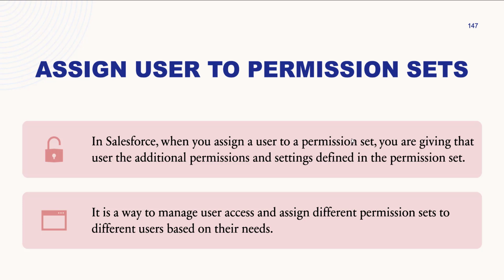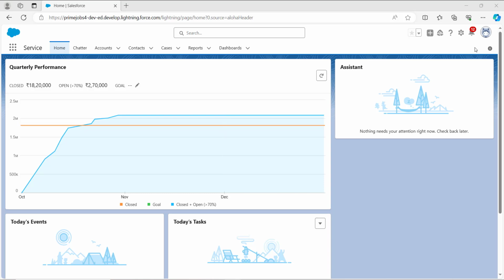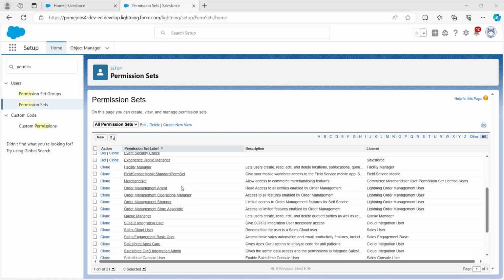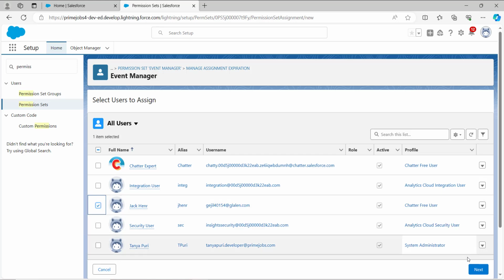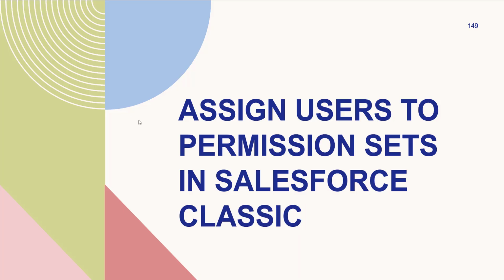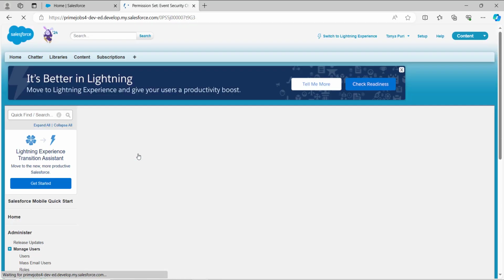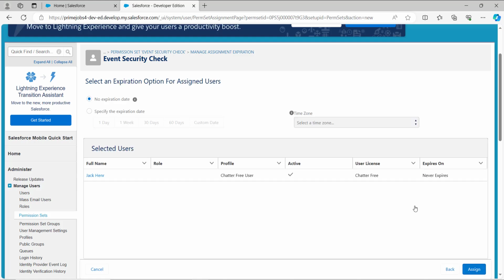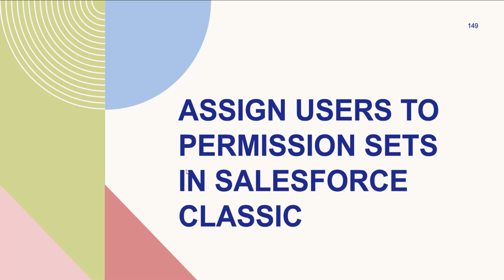Salesforce Assign Users to Permission Sets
In this Salesforce video tutorial, we will learn how to assign users to permission sets in Salesforce and discuss the step-by-step process of assigning users to permission sets.